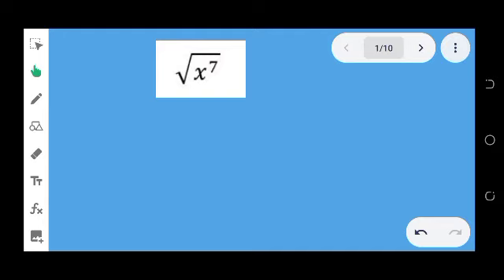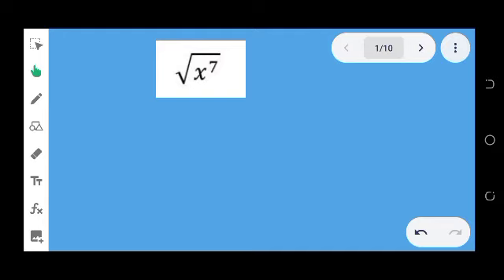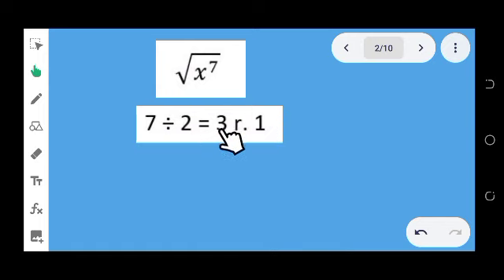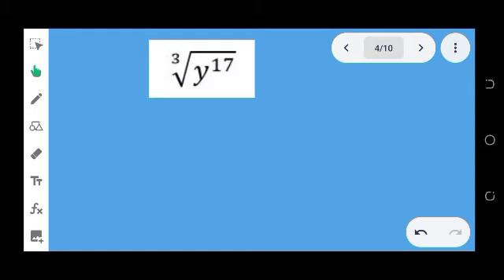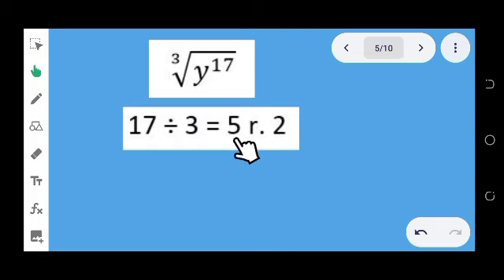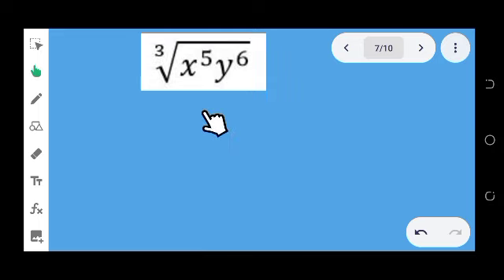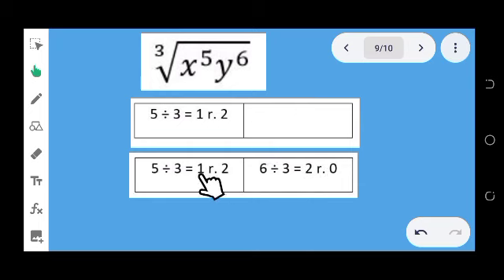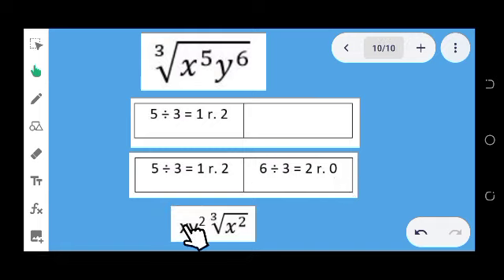EASY WAY TO SIMPLIFY RADICALS PART 2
Simplifying radicals with variable radicands.